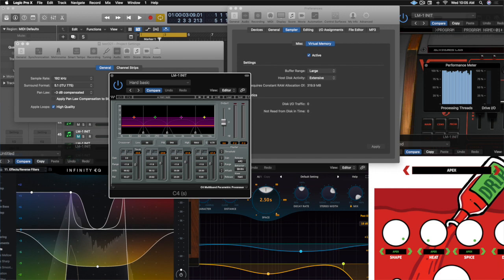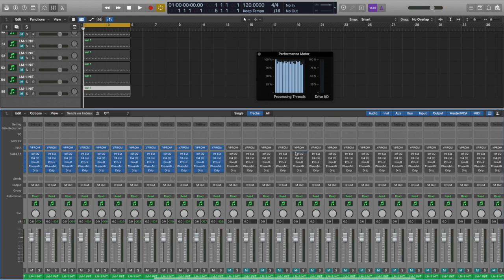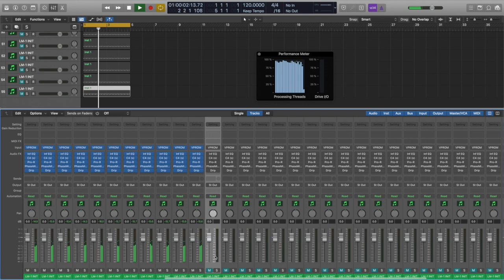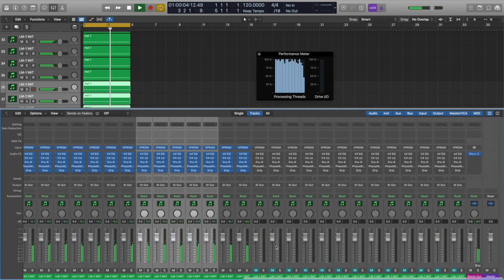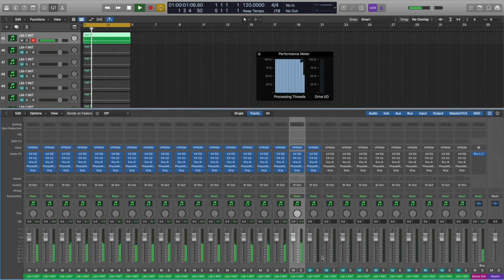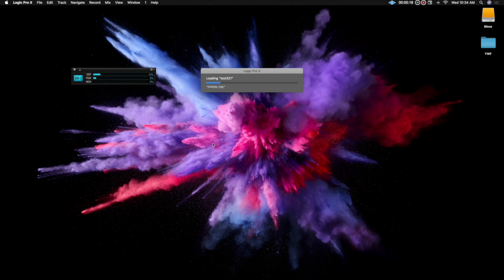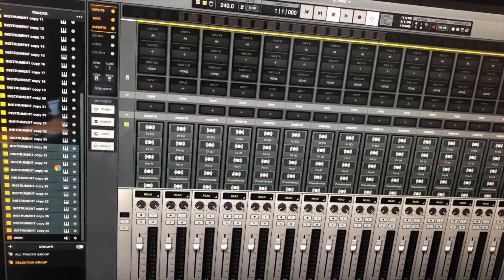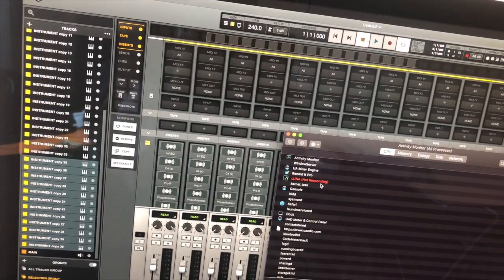Logic Pro X Speed Test VS UAD LUNA On Imac 2020 core I9 512G SSD 16 G of RAM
This video is about Logic Pro X Speed Test VS UAD LUNA On Imac 2020 core I9 512G SSD 16 G of RAM

$35 mp3 $50 wav $125 tracked out!!!